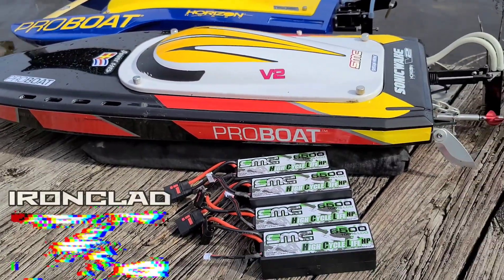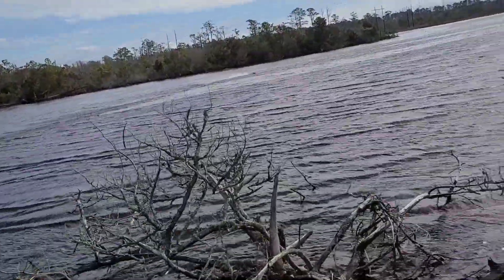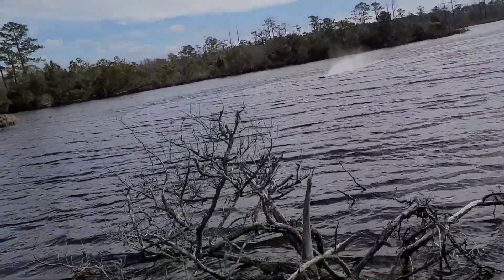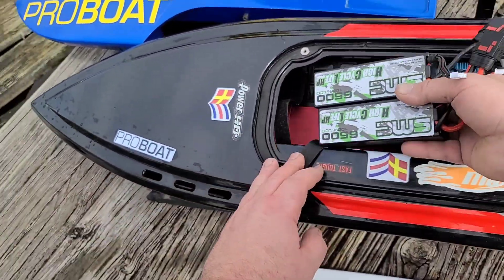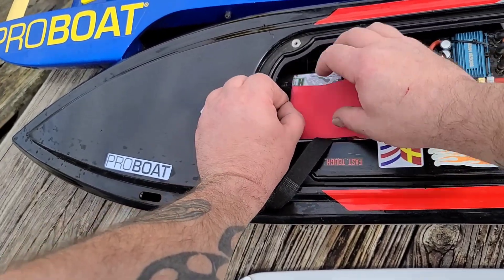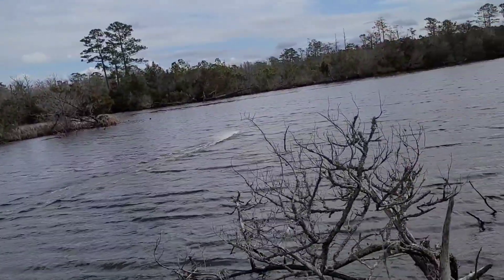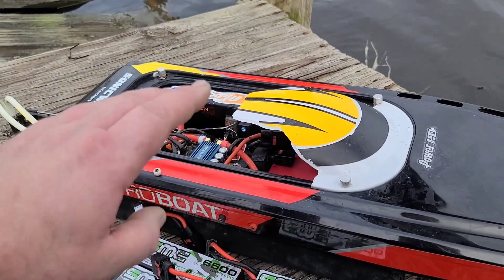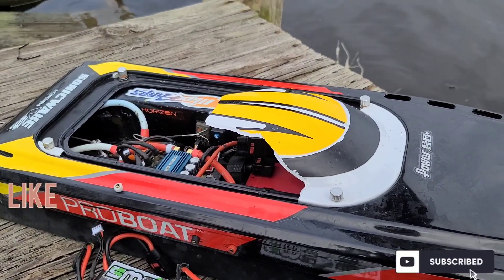Lipo Battery Review & Test Gone Horribly Wrong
HCL-HP 6500 150c 11.1v 3s